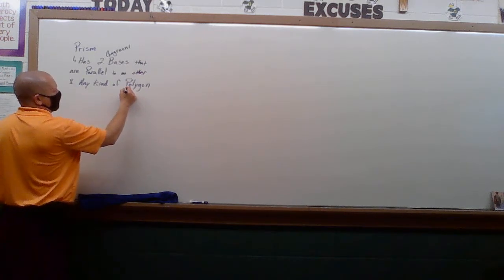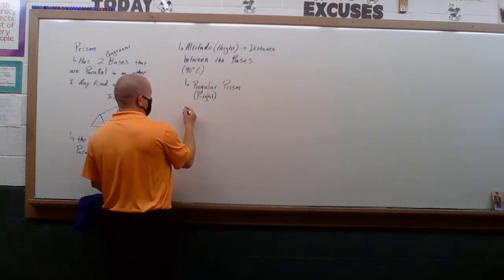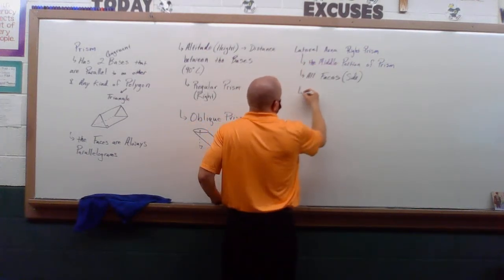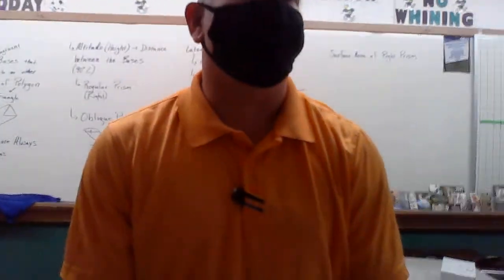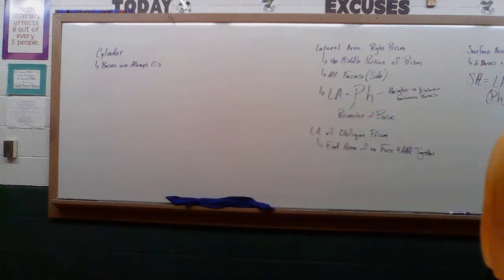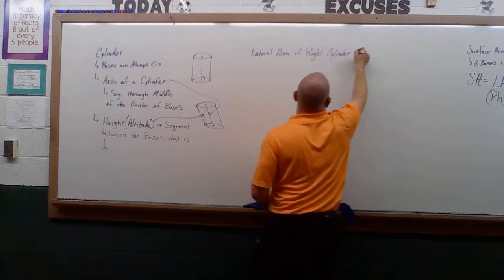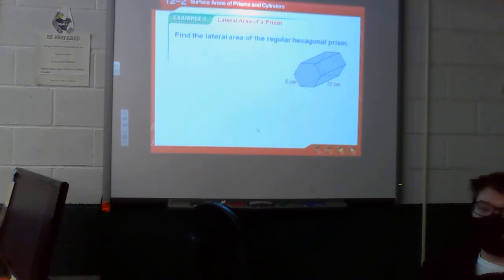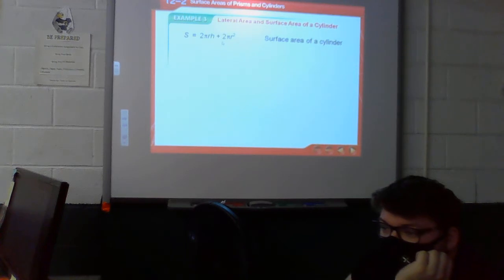Geom 12 2